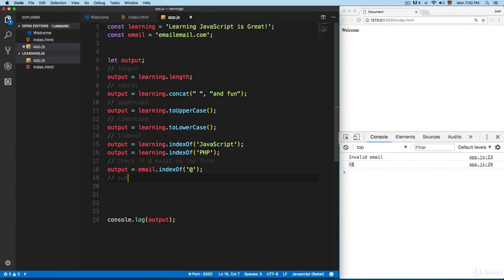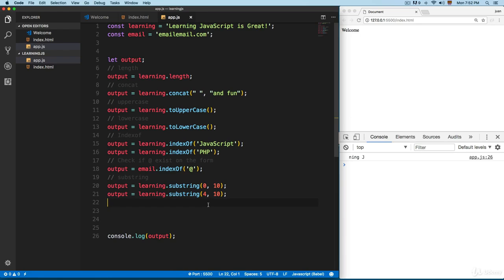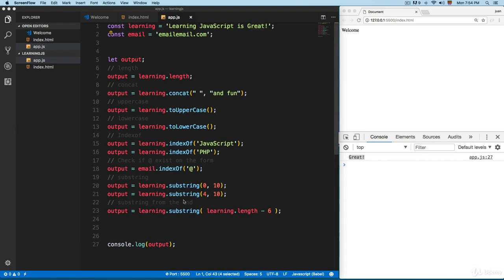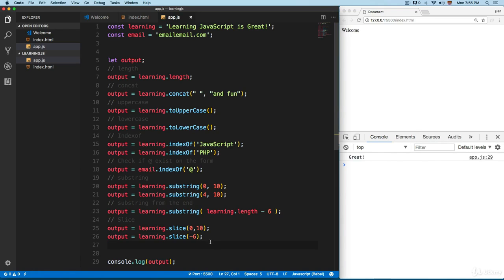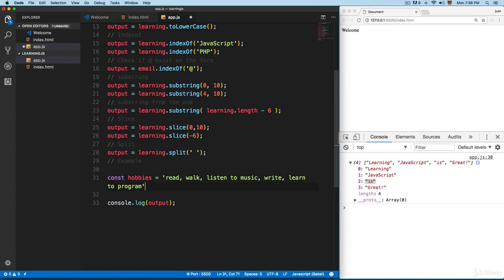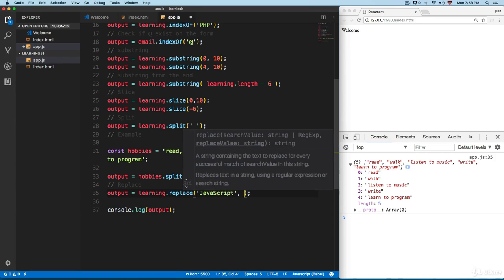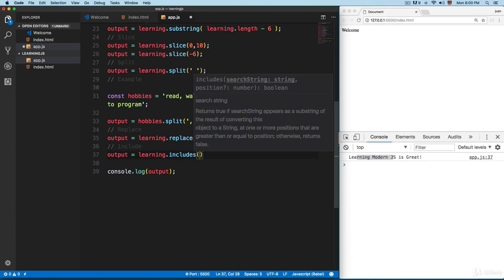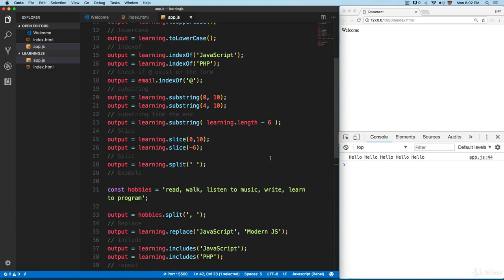03 7 String Methods Part 2